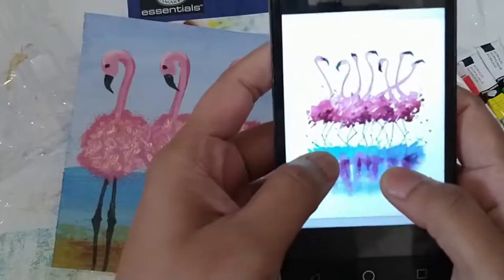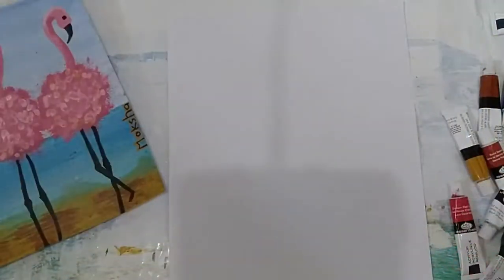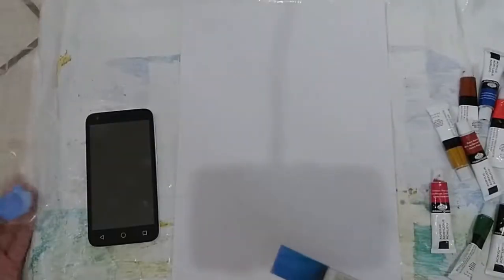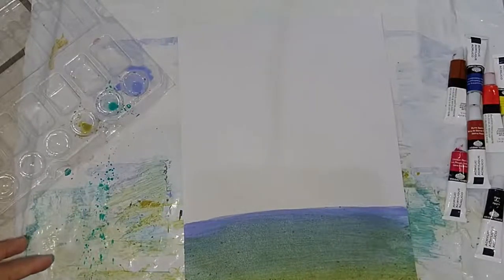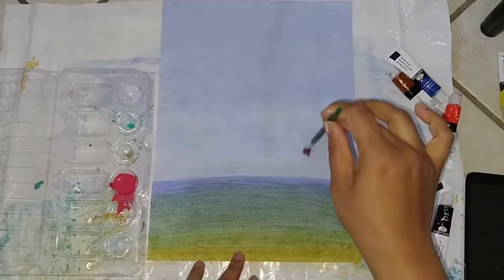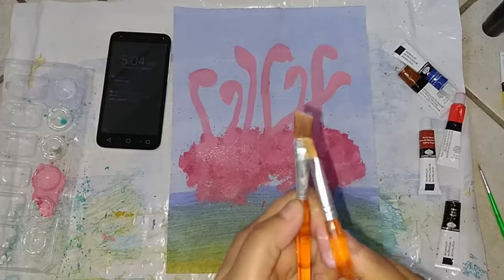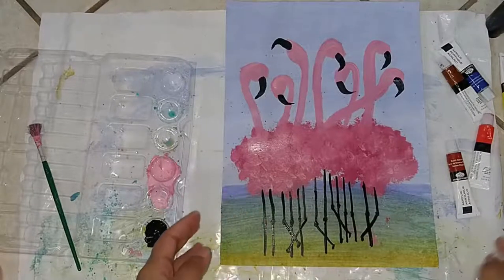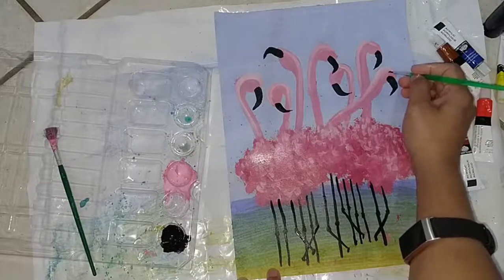Easy acrylic painting for beginners | Flamingos Painting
01:44 Things required
05:06 Measurements
06:01 Starting to paint water
07:58 Giving algae (water plant) look
08:51 Giving sand/beach look
10:29 Starting to paint the sky
13:02 Punching color to make Flamingo body
15:28 Starting Flamingo's head and neck
18:19 Starting Flamingo's beak, legs, and eyes
24:07 Reflection of flamingos in the water
24:39 Splashing a shade of purple which will give the illusion that flamingos are playing in the water and splashing water

First time when I made this SPLASH & PUNCH painting with my 6 years old daughter; it was big fun and very easy activity. Then I thought of sharing this easy painting with you all; so that you can also enjoy this easy painting with ur kids or enjoy painting for yourself to relax.

Or u can search by "@beingmorisa"

Kids friendly videos for pre-K, kindergarten, and even for first grade. Whatever I teach my daughter, we make a video of it and upload it on youtube, so that this sharing of videos may help other kids also.